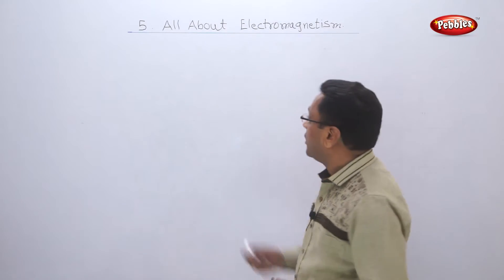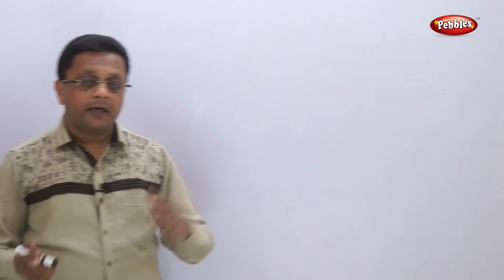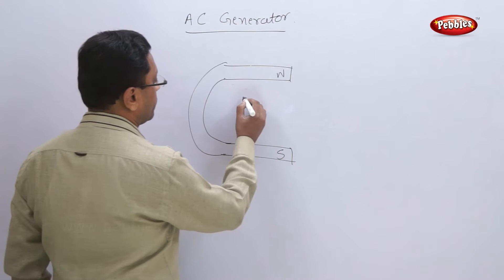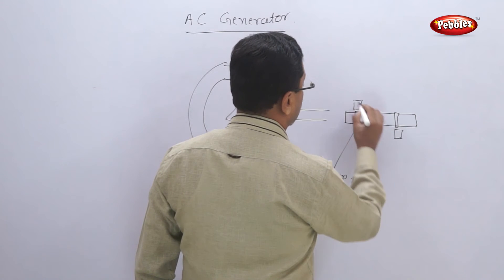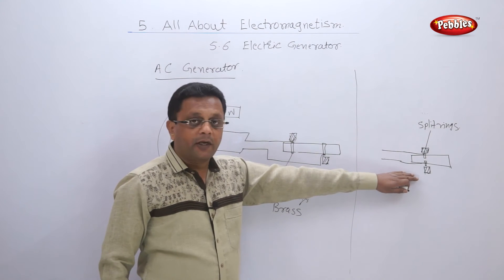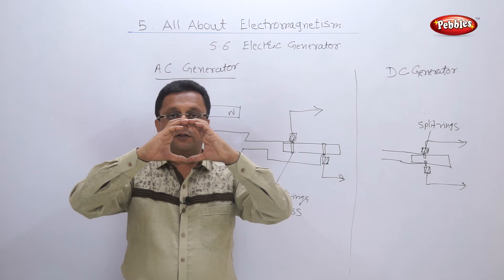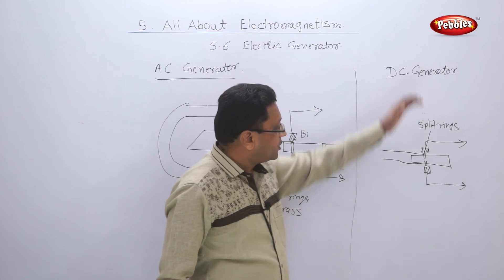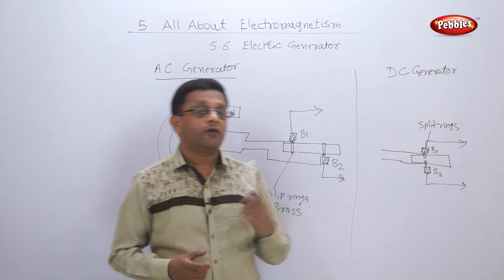Class 10 | Science | Chapter 05 | Electromagnetism | Topic 11 Electric Generators